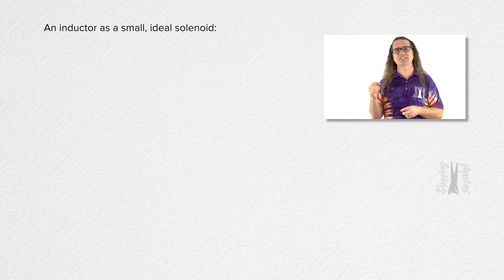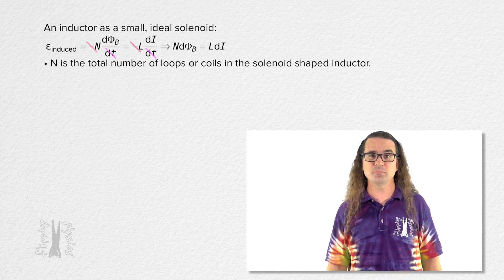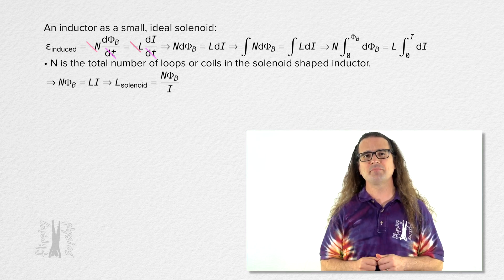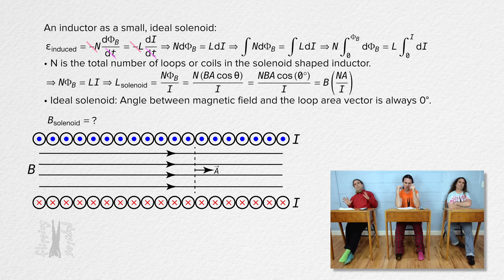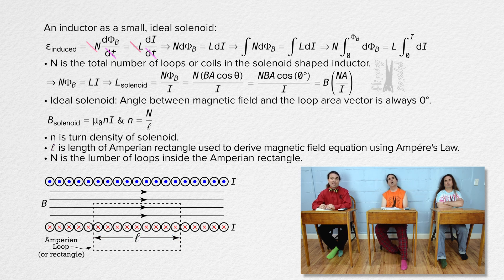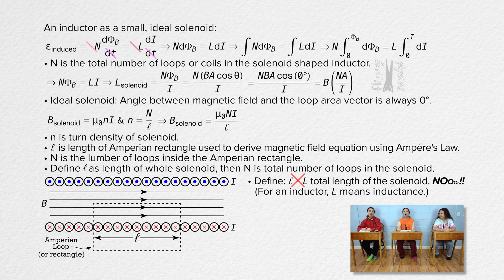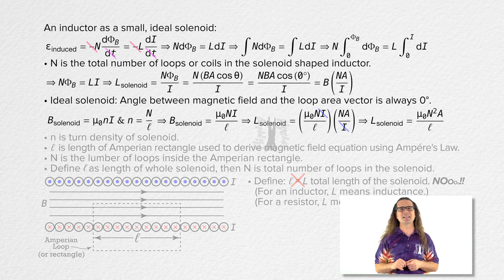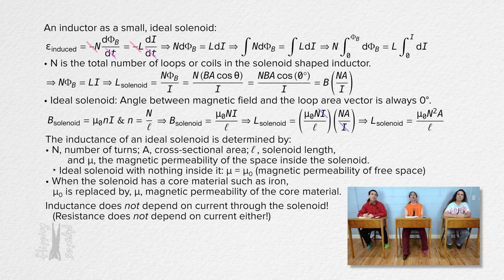Inductance of an Ideal Solenoid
Unravel the intricacies of ideal solenoids with us! We break down the equations for induced emf, exploring Faraday's Law and the inductor formula. Dive deep into integrals, variables, and solenoid length, demystifying the math behind inductance. Discover the factors that determine the inductance of an ideal solenoid, from the number of turns to the cross-sectional area.

Thank you to Carl Hansen and Julie Langenbruner for being my Quality Control Team for this video.

Chapters:
0:00 Faraday’s Law
1:40 Ideal Solenoid
3:55 Inductance